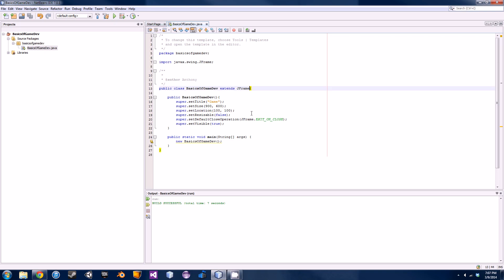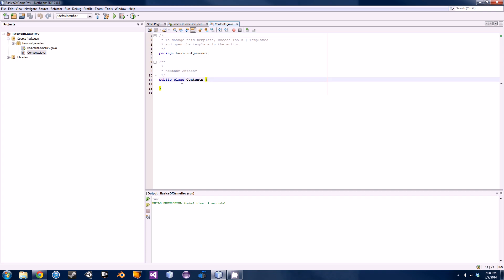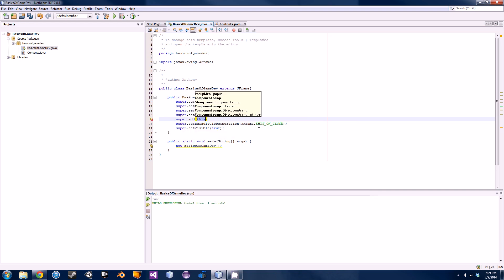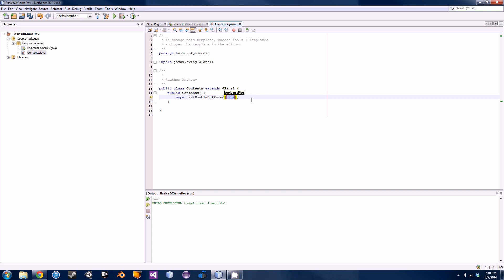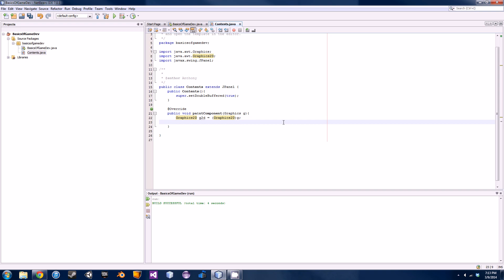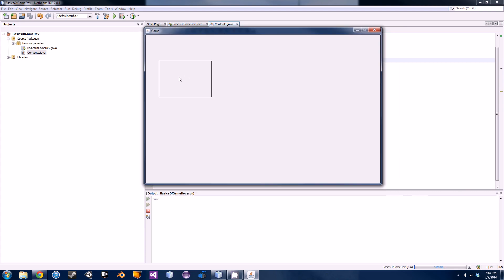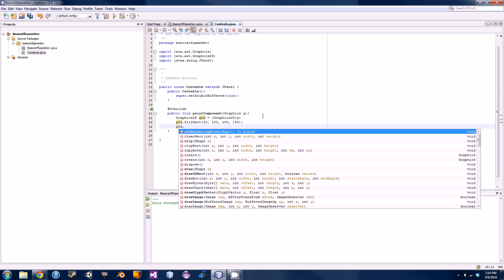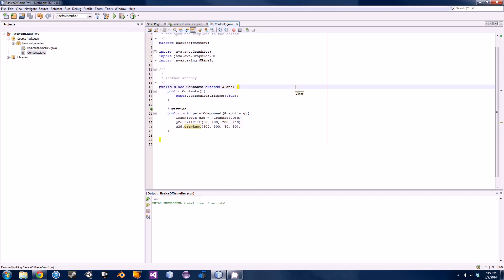How To Make A Game - 2 How to Draw to The Screen in Java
This series will teach you how to make a game by teaching you the fundamentals first.  In this tutorial you will learn how to draw basic shapes to the screen such as rectangles and squares.